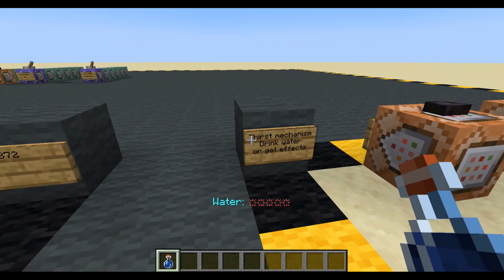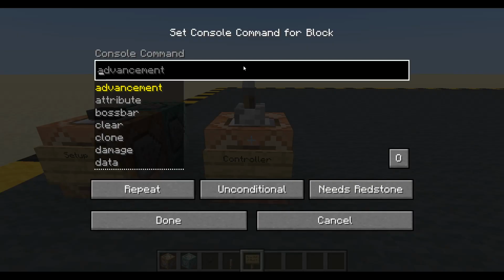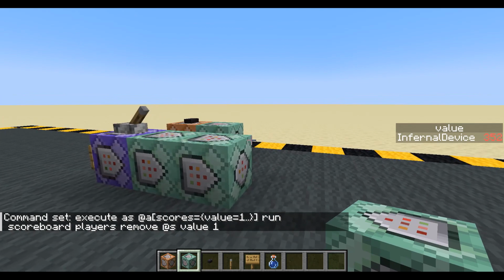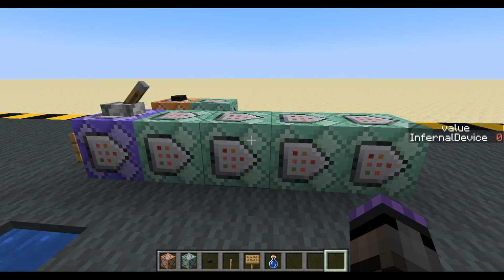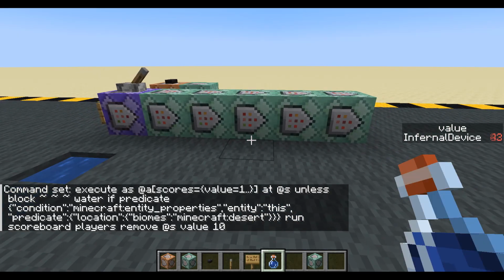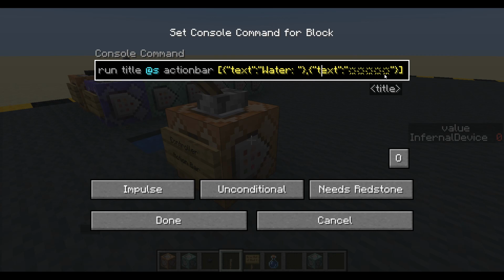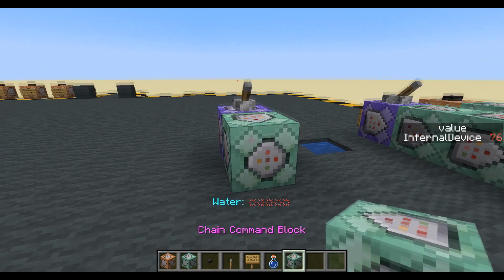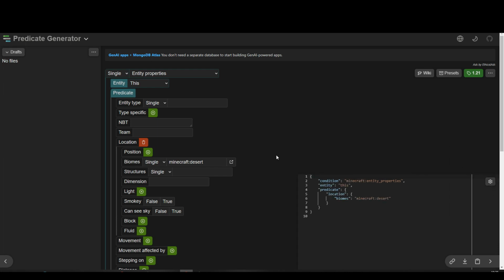372: Simple thirst mechanism. [Minecraft Map Making]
Ep372: Adding a simple thirst mechanism, making it worse in the desert. If you run out of water you get bad effects.

00:00 Intro
01:30 Setup
02:25 Controller - main
10:30 Controller - actionbar

Version: 1.21

Requested by: Alexandru Chiriac

Commands used:

Setup:
IUN: scoreboard objectives add used_potion used:potion
CUA: scoreboard objectives add value dummy

Controller - Main:
RUA: execute as @a[scores={used_potion=1..}] run scoreboard players add @s value 500
CUA: scoreboard players reset @a[scores={used_potion=1..}] used_potion
CUA: execute as @a[scores={value=1..}] at @s unless block ~ ~ ~ water run scoreboard players remove @s value 1
CUA: execute as @a[scores={value=1..}] at @s unless block ~ ~ ~ water if predicate {"condition":"minecraft:entity_properties","entity":"this","predicate":{"location":{"biomes":"minecraft:desert"}}} run scoreboard players remove @s value 1
CUA: execute as @a[scores={value=0}] run effect give @s hunger 2 0 true
CUA: execute as @a[scores={value=0}] run effect give @s weakness 2 0 true

Controller Action Bar:
RUA: execute as @a[scores={value=..199}] run title @s actionbar [{"text":"Water: ", "color":"aqua"},{"text":"҉҉҉҉҉", "color":"red"}]
CUA: execute as @a[scores={value=200..399}] run title @s actionbar [{"text":"Water: ", "color":"aqua"},{"text":"۞", "color":"aqua"},{"text":"҉҉҉҉", "color":"red"}]
CUA: execute as @a[scores={value=400..599}] run title @s actionbar [{"text":"Water: ", "color":"aqua"},{"text":"۞۞", "color":"aqua"},{"text":"҉҉҉", "color":"red"}]
CUA: execute as @a[scores={value=600..799}] run title @s actionbar [{"text":"Water: ", "color":"aqua"},{"text":"۞۞۞", "color":"aqua"},{"text":"҉҉", "color":"red"}]
CUA: execute as @a[scores={value=800..999}] run title @s actionbar [{"text":"Water: ", "color":"aqua"},{"text":"۞۞۞۞", "color":"aqua"},{"text":"҉", "color":"red"}]
CUA: execute as @a[scores={value=1000..}] run title @s actionbar [{"text":"Water: ", "color":"aqua"},{"text":"۞۞۞۞۞", "color":"aqua"}]

Predicate - In Nether
{"condition":"minecraft:entity_properties","entity":"this","predicate":{"location":{"dimension":"minecraft:the_nether"}}}